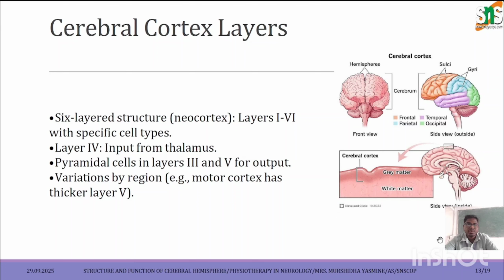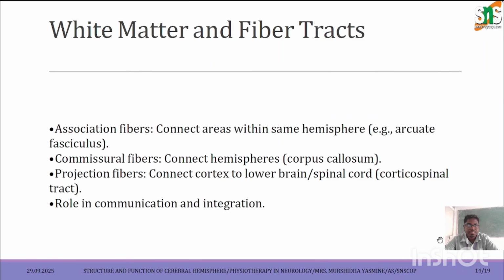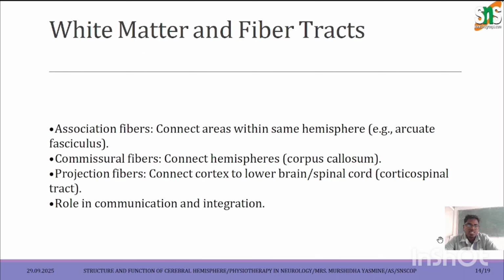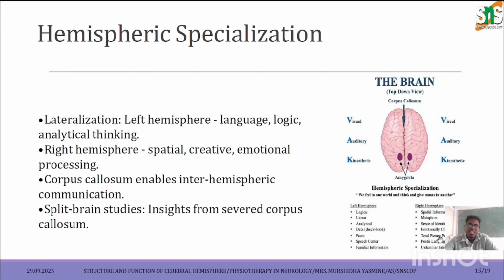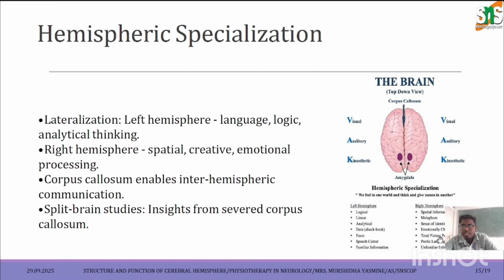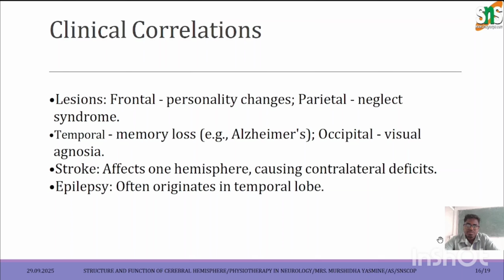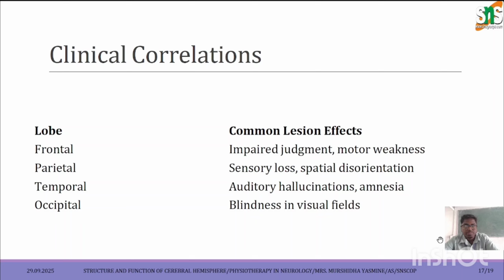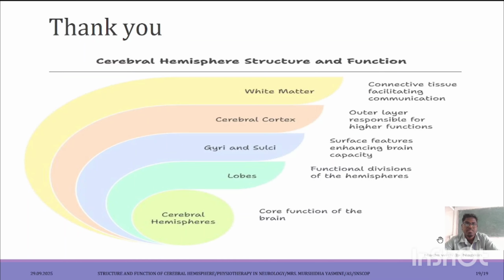CEREBRAL CORTEX | NEUROLOGY | SNSINSTITUTIONS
The cerebral cortex is the thin, outer layer of gray matter covering the cerebrum of the brain. Often referred to as "gray matter" due to its dense concentration of neuron cell bodies, it is the seat of high-level processes like conscious thought, memory, language, perception, and voluntary movement.